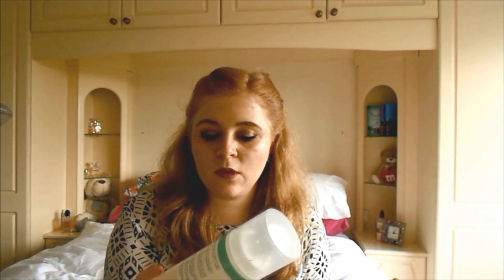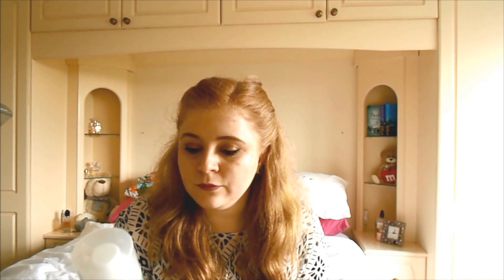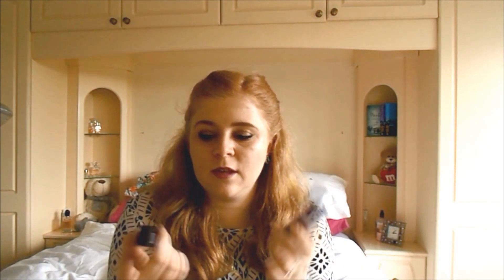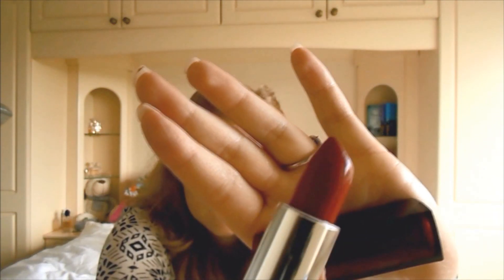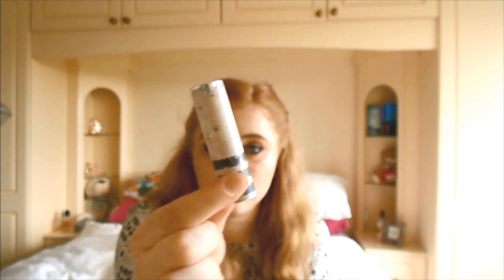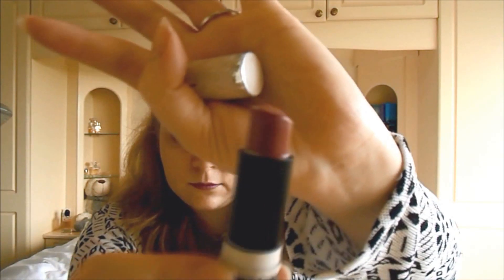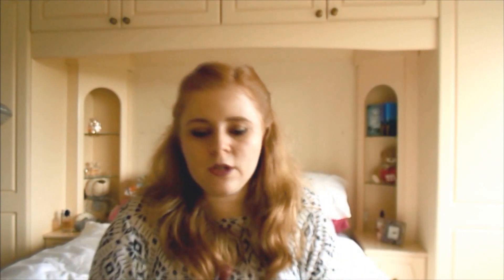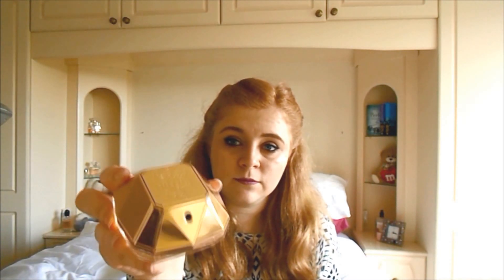Autumn Beauty Favourites | Sammy Scribble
Here's a little video about the beauty products I'm loving for Autumn.